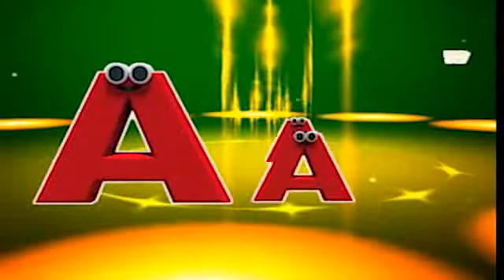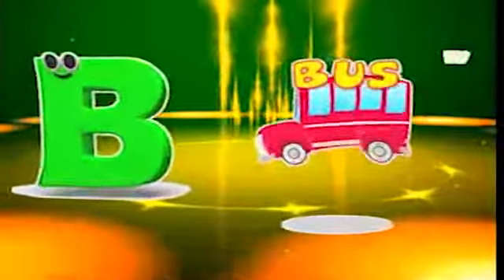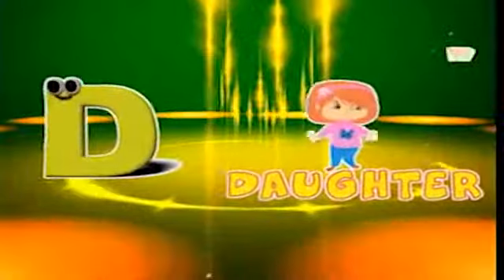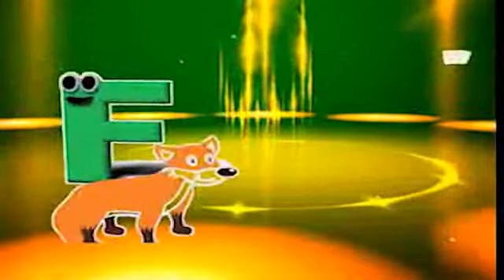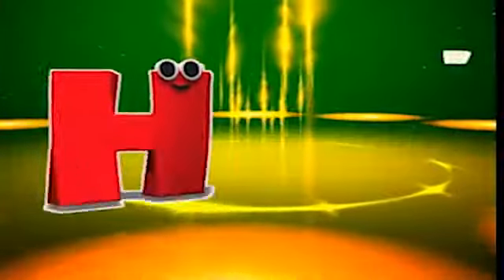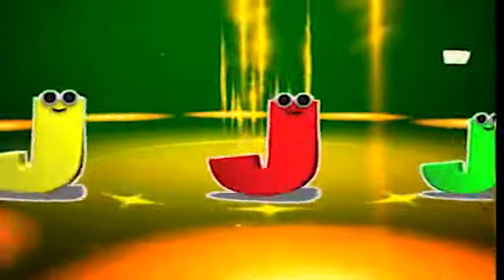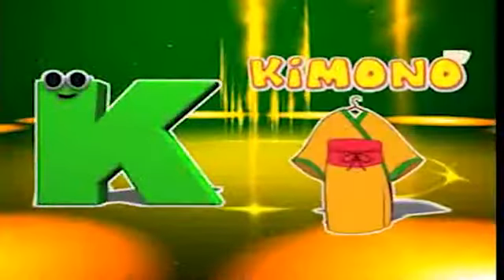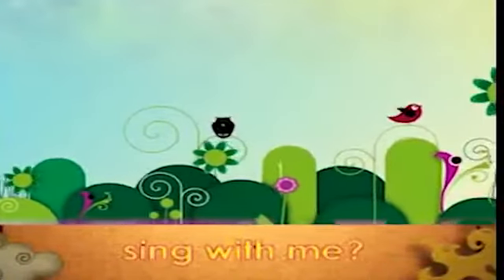English for kids